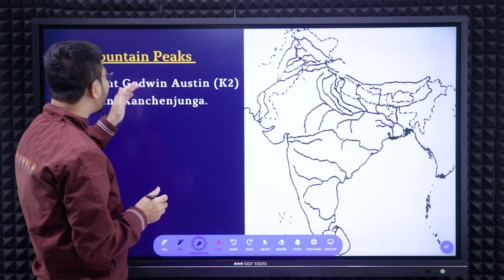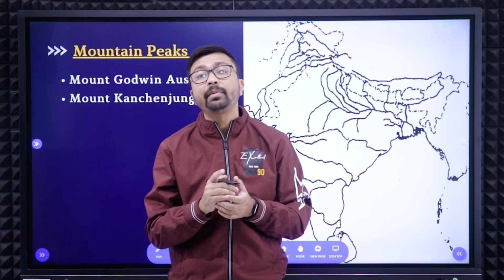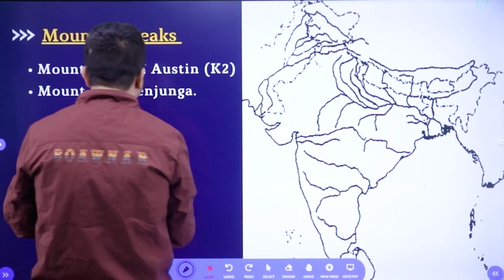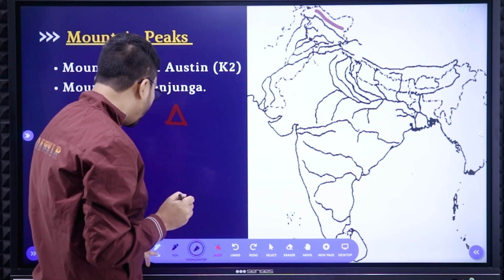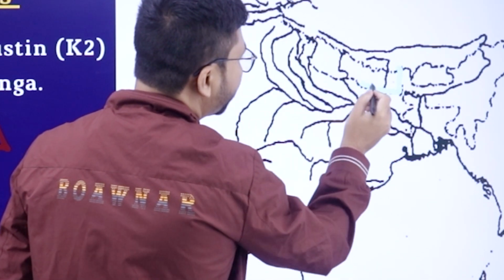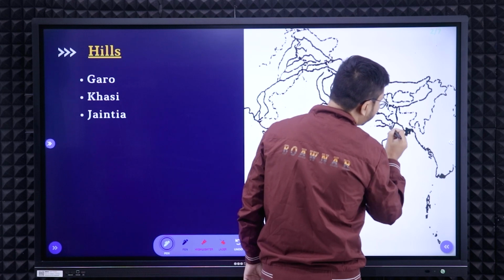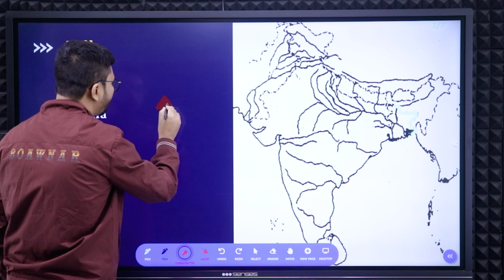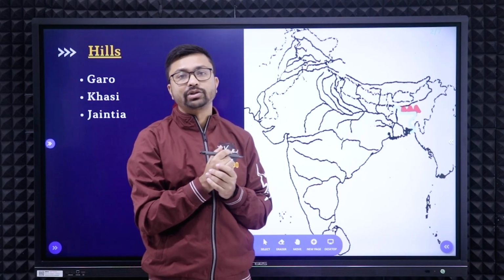Hills & Mountain Peaks | Map Work